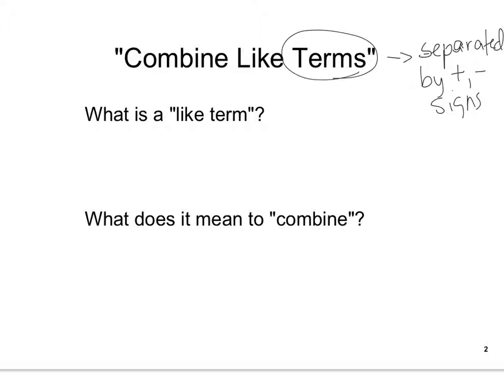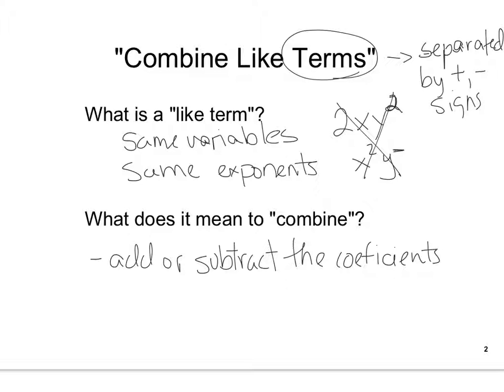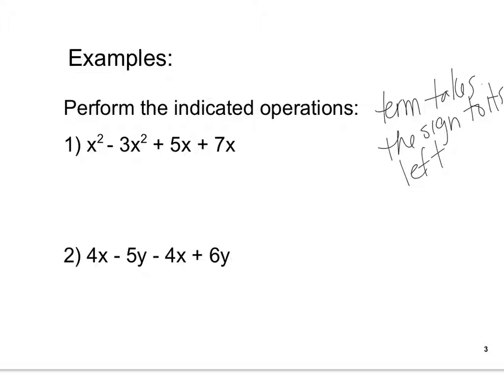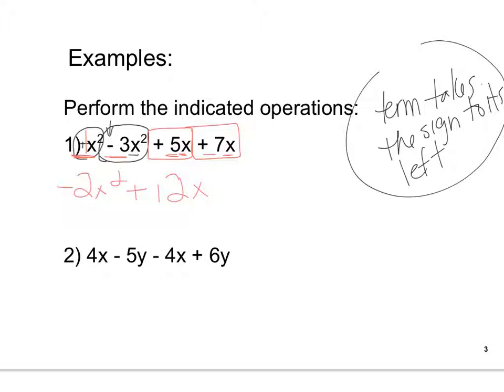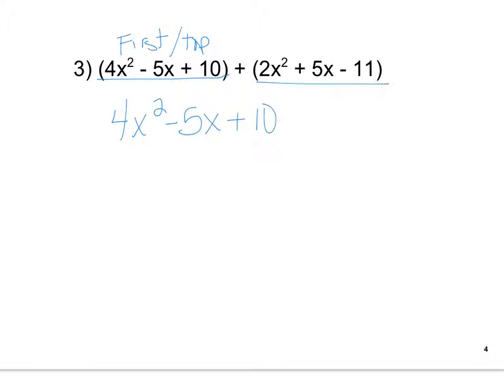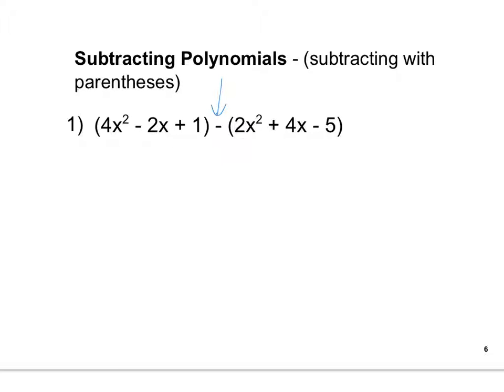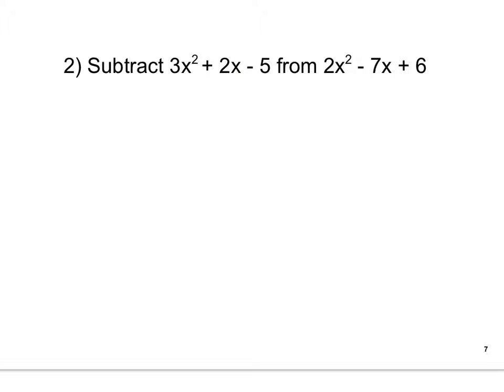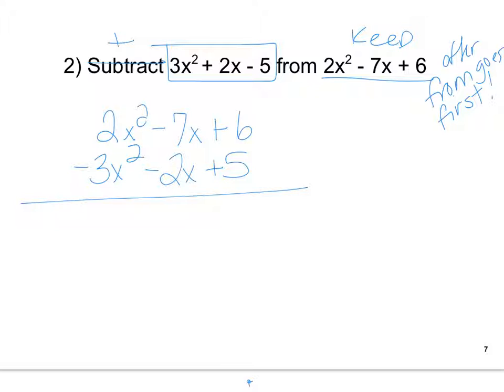1.4 adding and Subtracting Polynomials